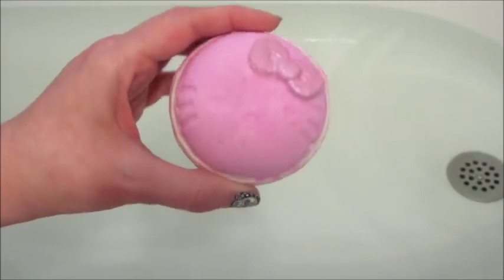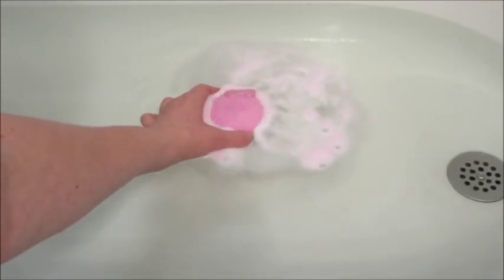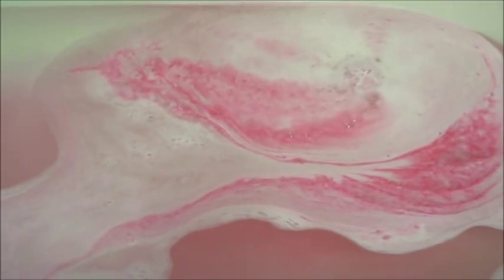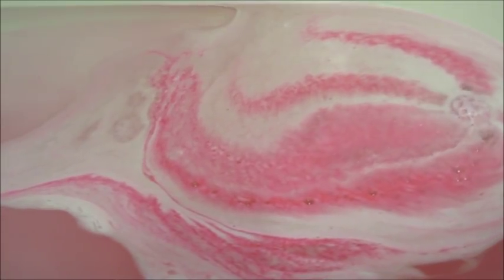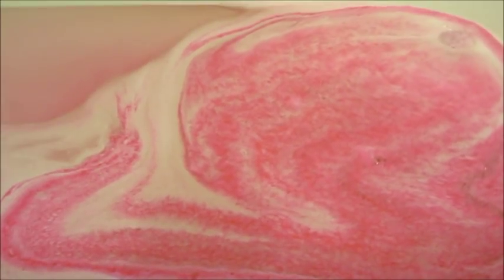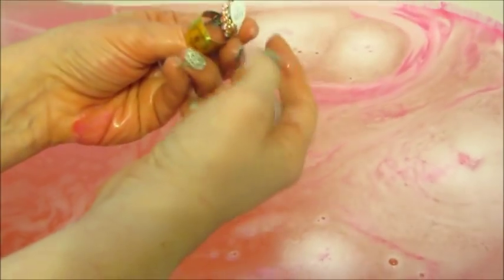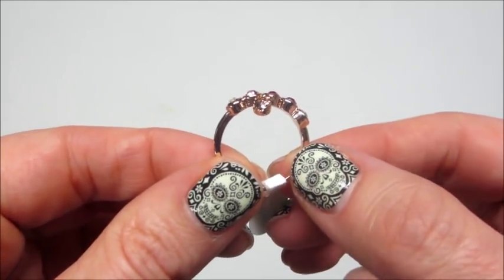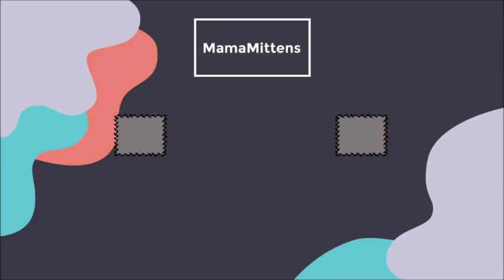Fragrant Jewels Ring Reveal - Hello Kitty Bakery Macaron Bath Bomb!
Today’s ring reveal came from the Hello Kitty Bakery Macaron Bath Bomb!

It’s like taking your senses on a stroll through the cafes of France, as strawberry and sweet vanilla cream wafts through the air.

The Hello Kitty fashionista in you will love our favorite ingredient of all. Inside each bath bomb is one of twelve bakery-inspired Hello Kitty rings that you won’t find anywhere else.
Stackable and charmed, they’re designed with adorable, sparkling Hello Kitty ears and bows – 12 awesome designs in all – each dipped in either silver or rose gold, and crowned with a beautiful clear or pink jewel. Plus, you’ll find your code hidden inside, for your chance to win an additional $10,000 ring!

What’s on my nails? Abra Cadaver